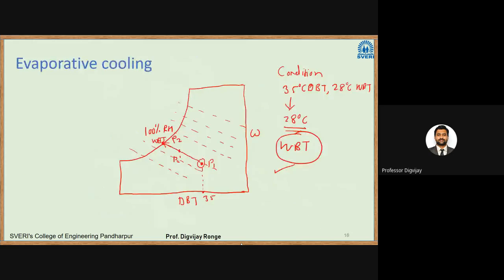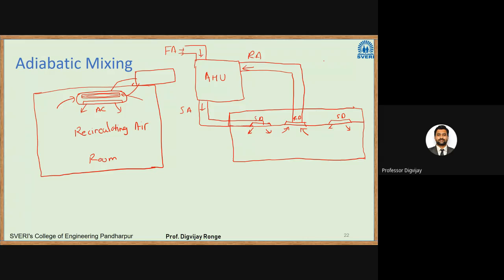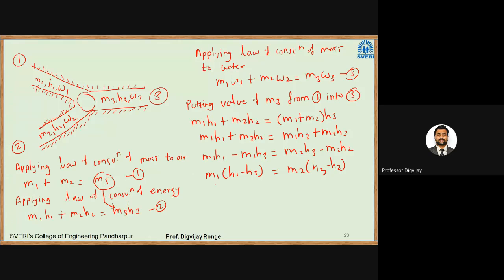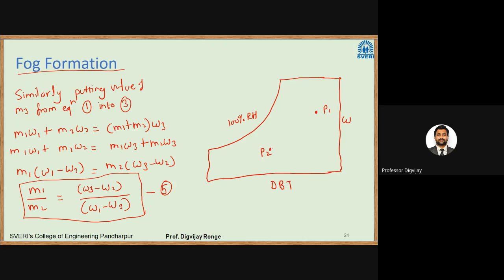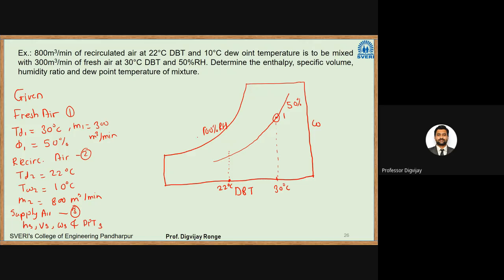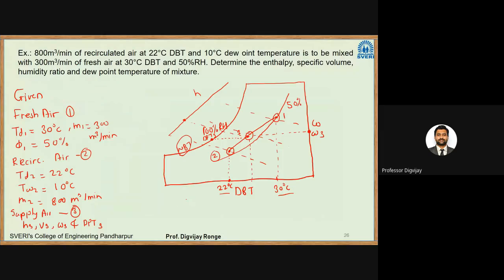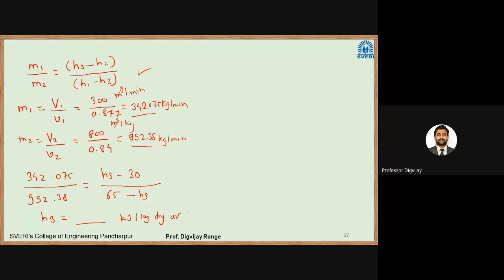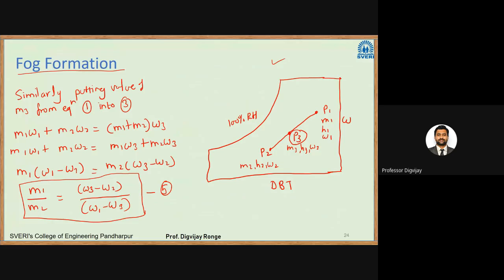RAC LECTURE 48 Psychrometry - Adiabatic Mixing